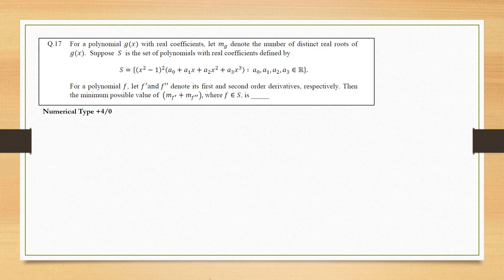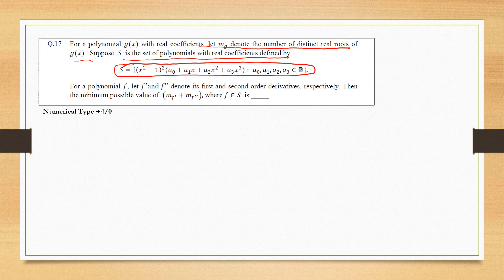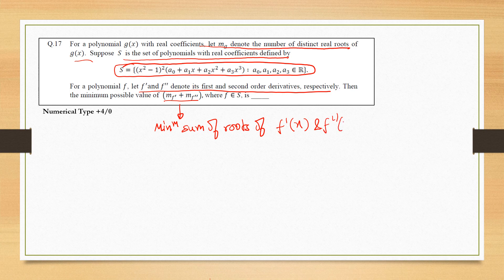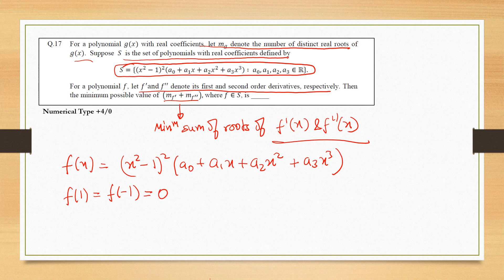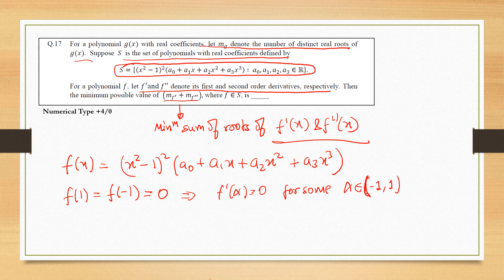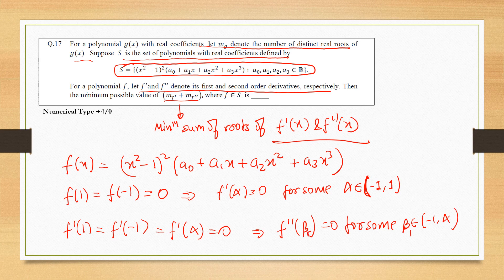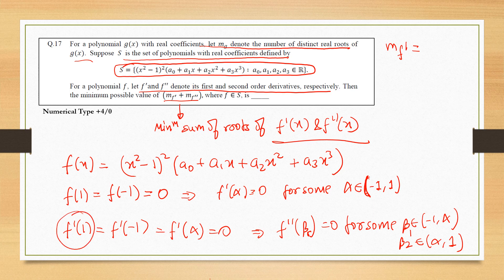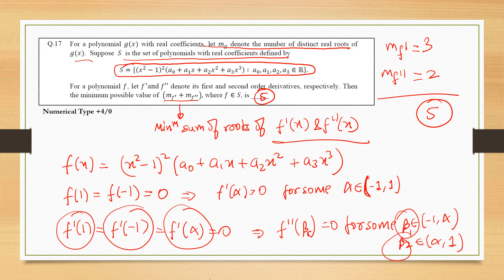JEE ADV 2020 Difficult Question on Rolle's Theorem MATHS P-1 |Very Easy Solution|JEE ADVANCED 2021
JEE ADVANCED 2020 Mathematics Paper-1 Tricky Question on Rolle's Theorem easy solution